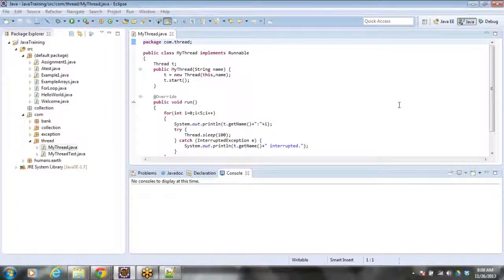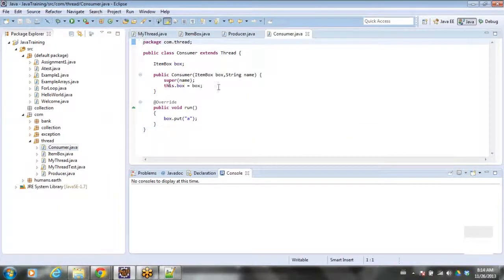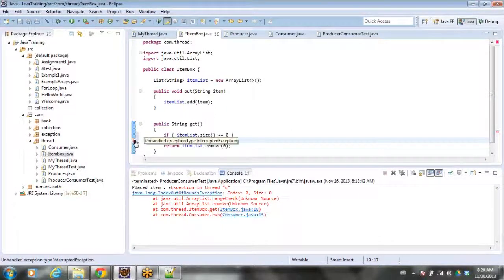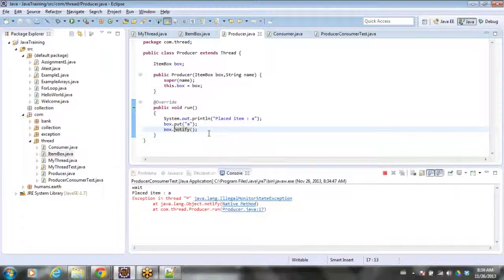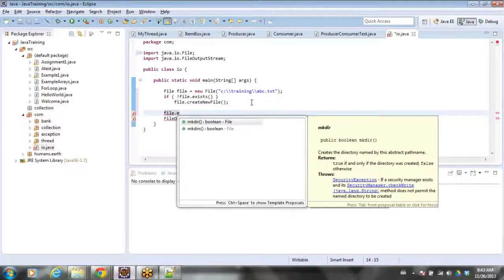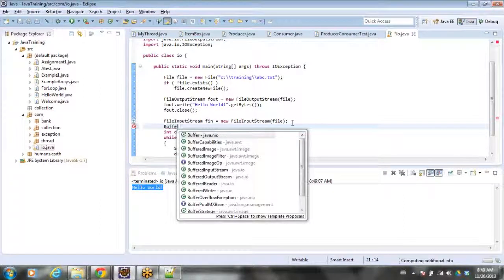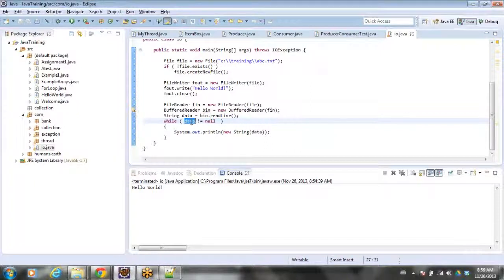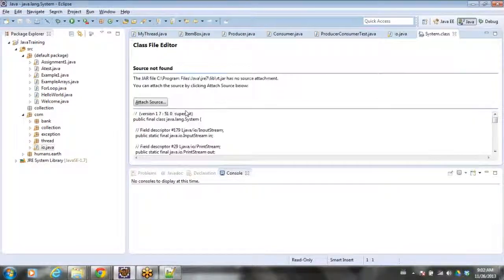Java13 - Multithreading and Java io